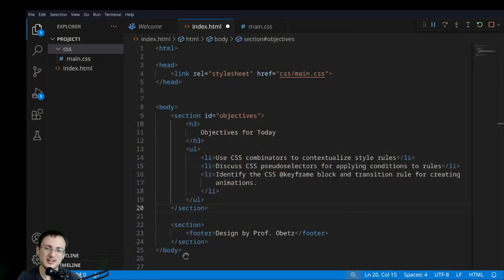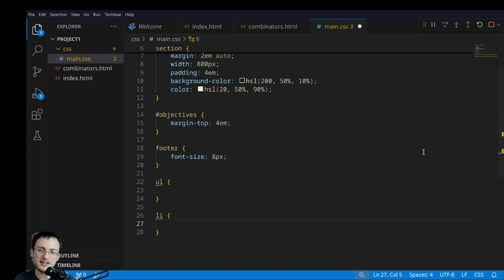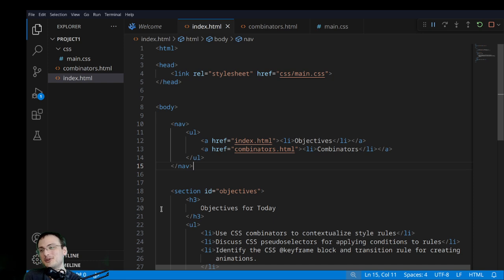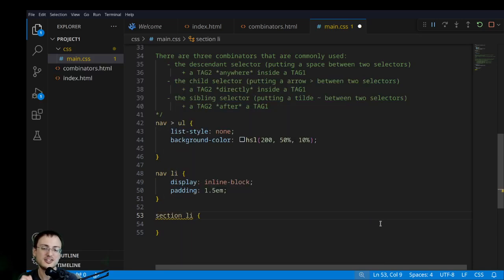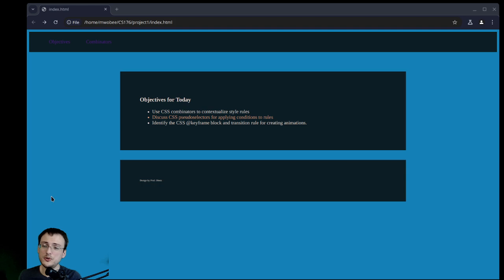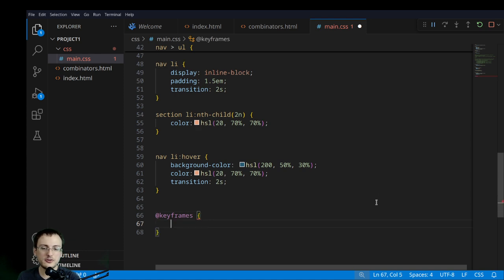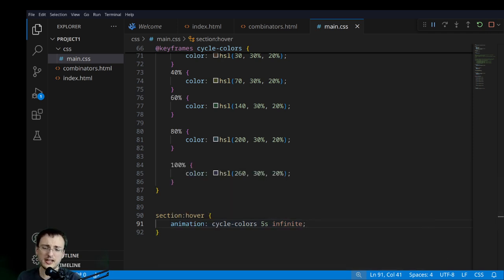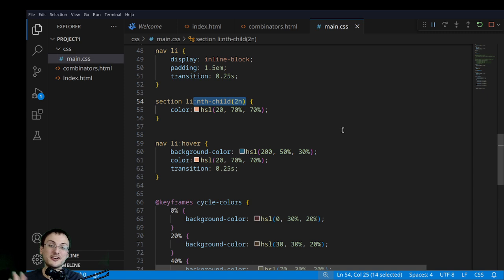CSS Tricks: Combinators, Pseudoselectors, and Animations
In this video we explore how CSS can be used to create contextual styles using combinators and pseudoselectors. We then see how animations can apply to pseudoselector style blocks to create websites that react to use focus.

0:00 Introduction
1:07 HTML Setup
5:45 Combinators
12:46 Types of Combinators
16:37 Pseudoselectors
20:17 :hover Pseudoselector
23:30 Transition Animations
25:13 Limitations of Animation
27:34 Keyframes
34:56 Animation Usage: Less is More
38:08 Summary